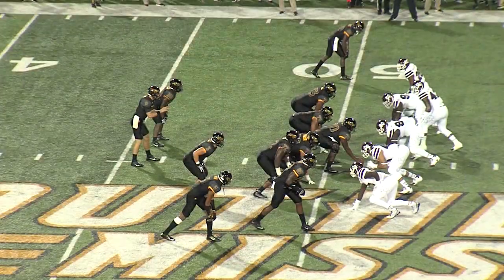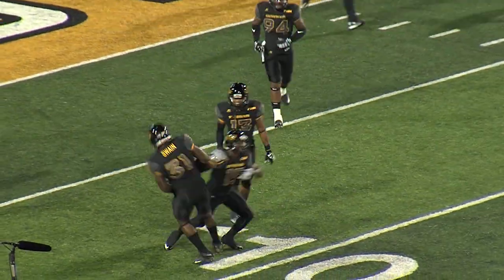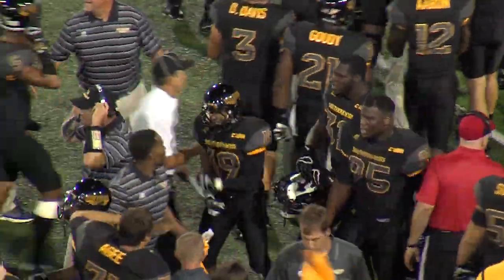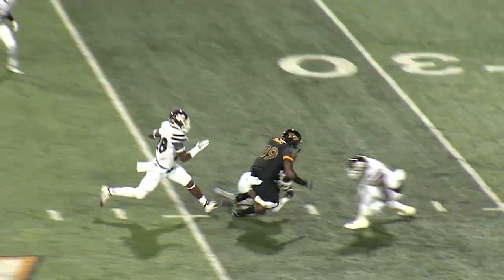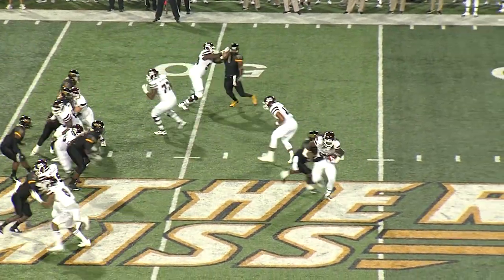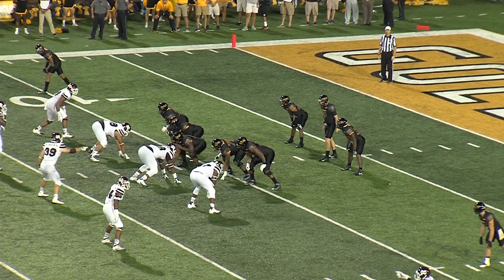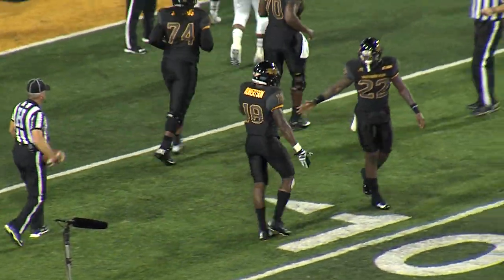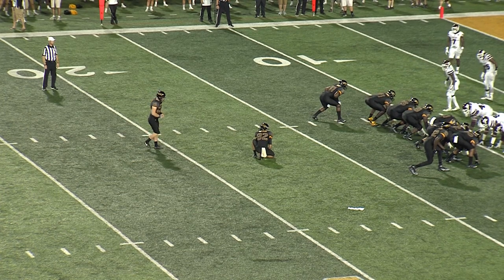Southern Miss vs. Mississippi State Football Highlights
Southern Miss hosted Mississippi State Saturday, September 5th at The Rock in front 36,641 fans which set the all time attendance record for M.M. Roberts Stadium.